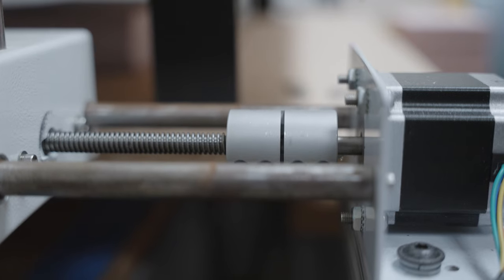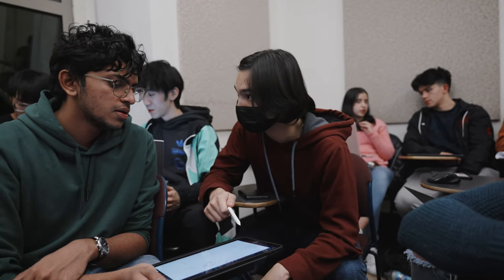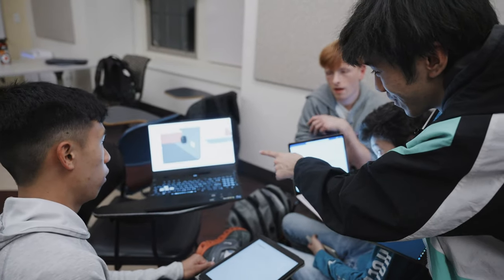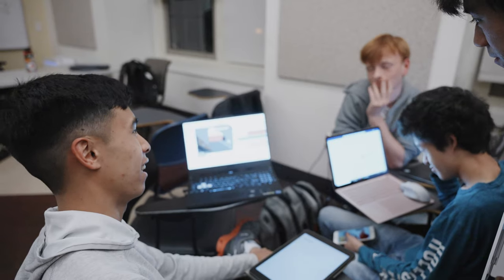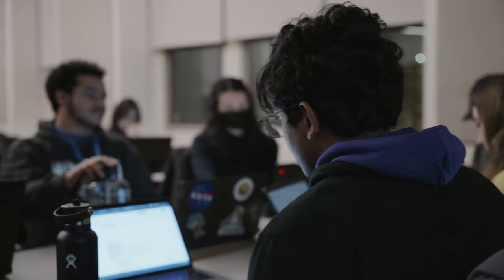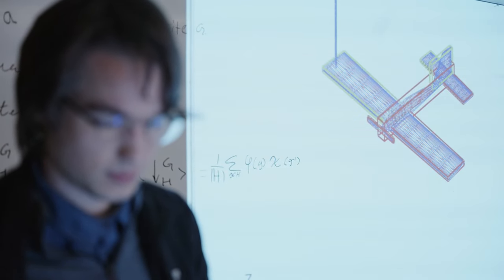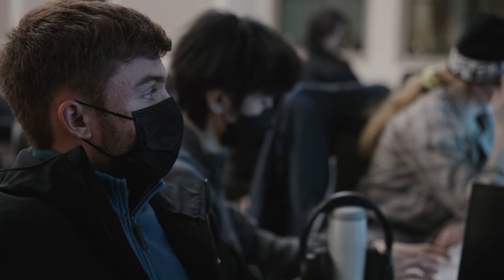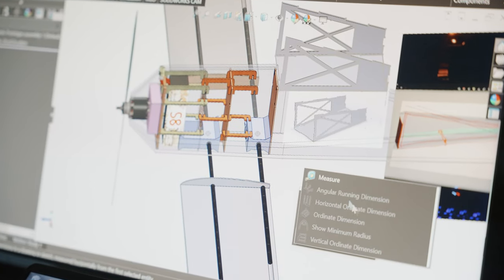Episode 4: Changes | Design Build Fly 22-23 Season | DBF UW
Hosted by the AIAA, Design Build Fly is an international aircraft design and engineering challenge at the university level.

As development continues, the team faces multiple major design changes across the airplane. Can the team absorb all the pressure and difficulties that comes with such changes?